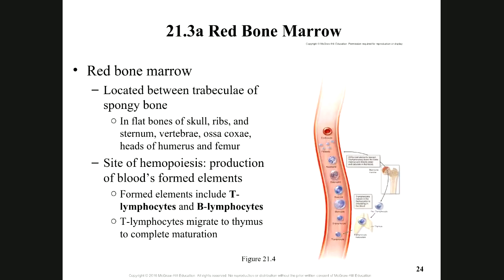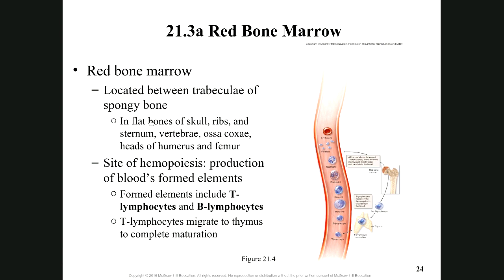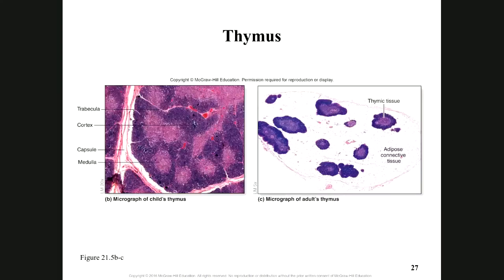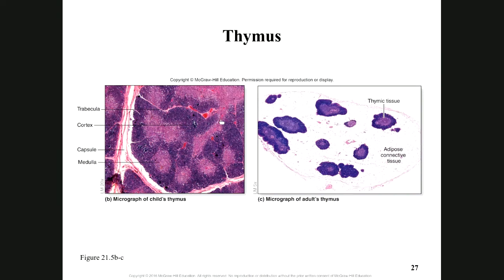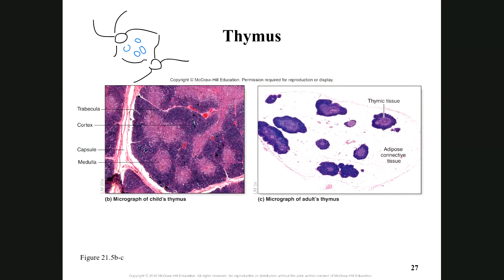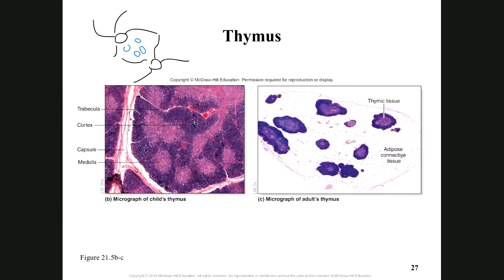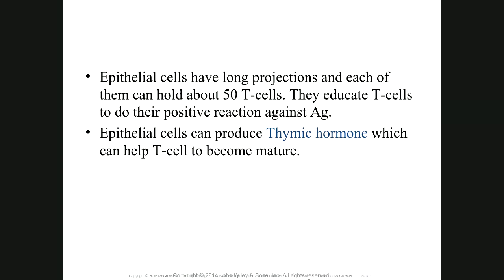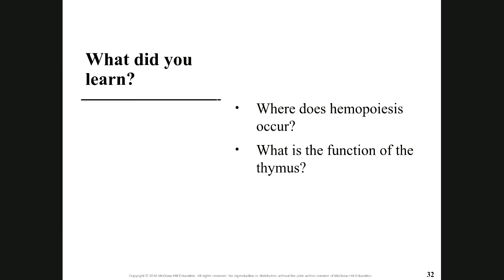Lymphatic System (Part 2)